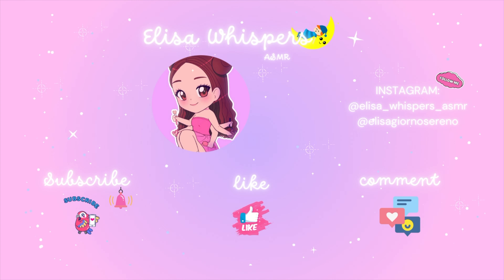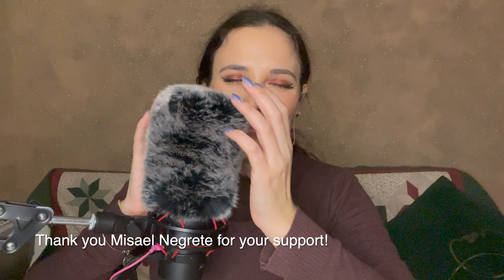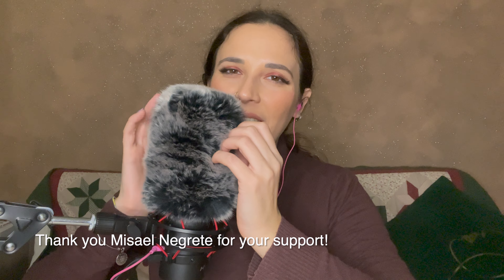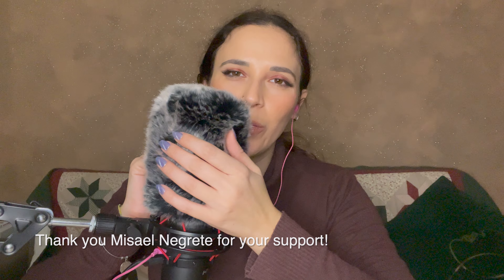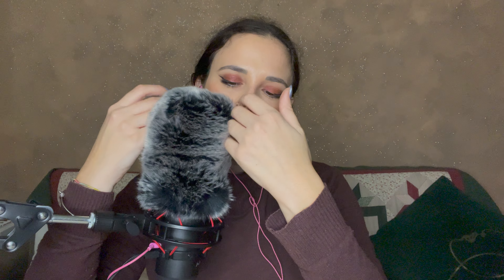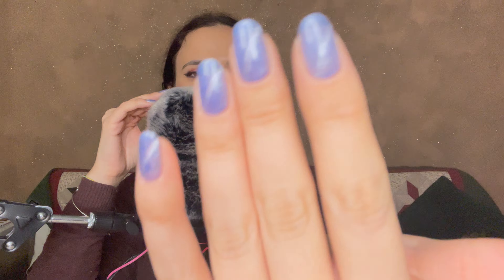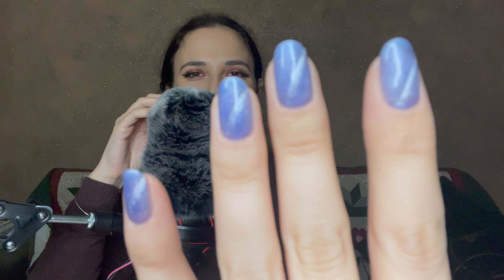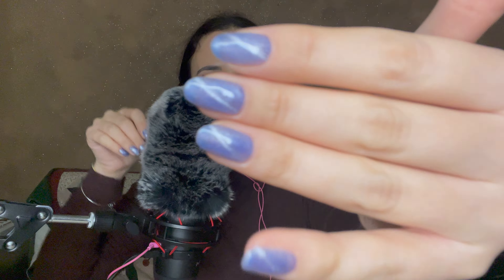ASMR 🐣 Chit Chat and Fluffy Mic 🐣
Ciao everyone! Do you like my new purchase? I'm super obsessed with it 🌝 I want to thank all the people who are asking me about pay susbcrition: I think you can "join" only by going to the main page of the channel using a PC (not mobile phone). Please, don't feel like you have to join tho! Your support here is more than enough 🌺 Love youuuuuuuuu!

XOXO
Elisa

🦄 Special Thanks
👉🏻Amazon Wish List

EQUIPMENT
📹Camera: iPhone 12
🎙️Mics: Tascam DR-05 / HyperX Quadcast